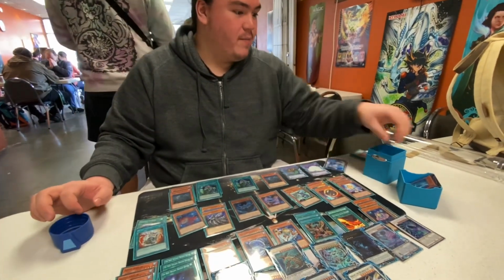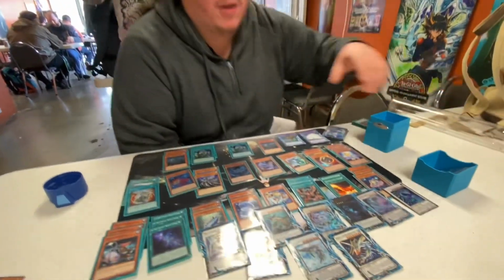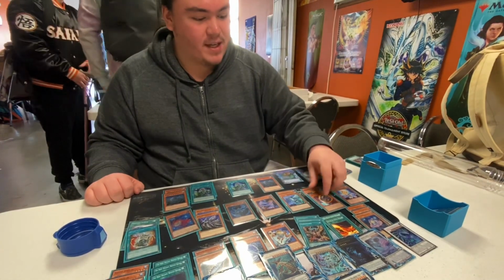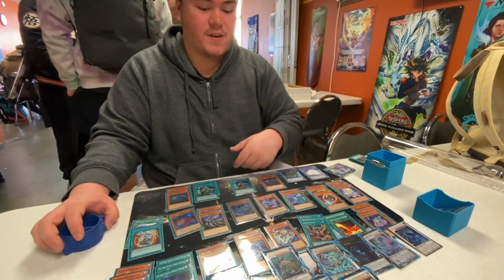*GHOTI MAKES TOP CUT!?* Top 8: OTS Store Championship GHOTI In-depth Deck Profile!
yo yo yo what is up peeps?! Today we have a new video showcasing GHOTI?! Let's dive into the deck of Ghoti!